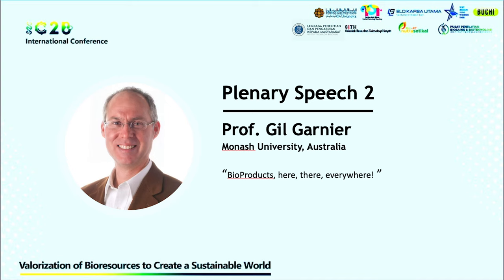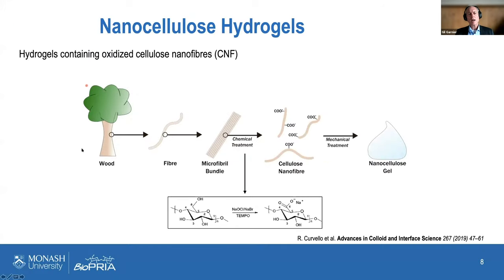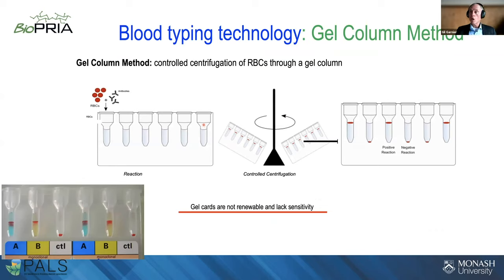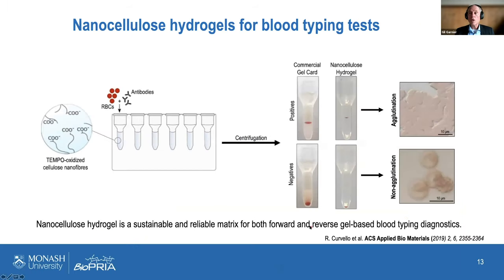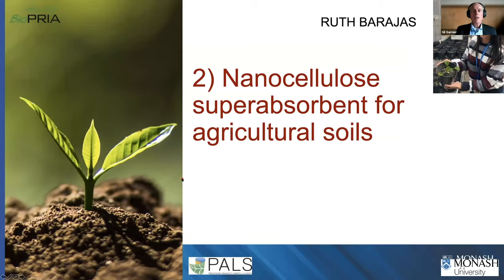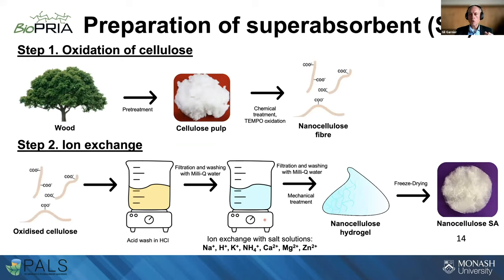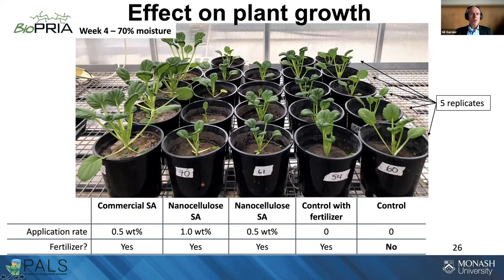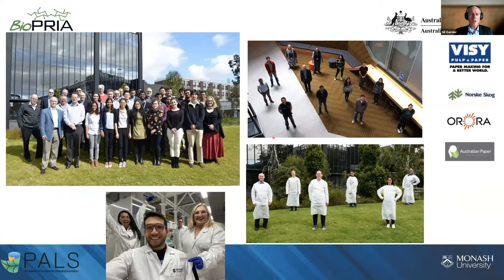Day 1 - Plenary Speech - Prof. Gil Garnier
Prof. Gil Garnier
Monash University, Australia
"Bioproduct, here, there, everywhere"